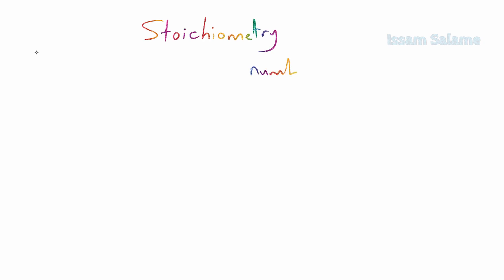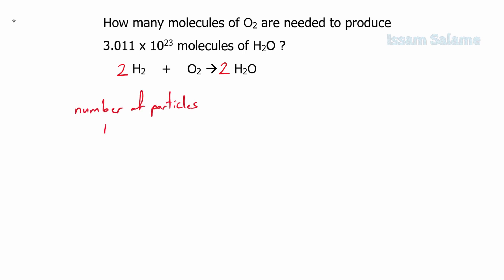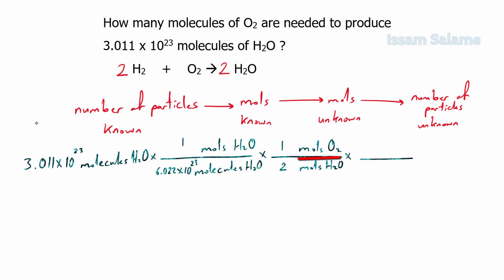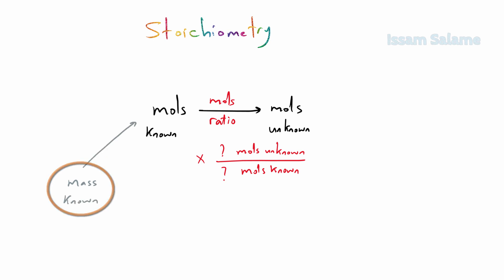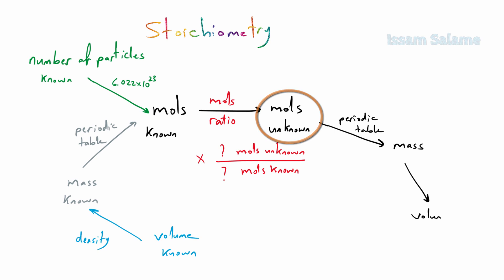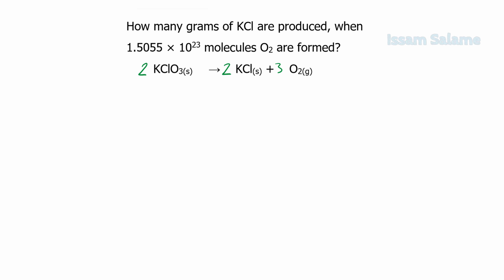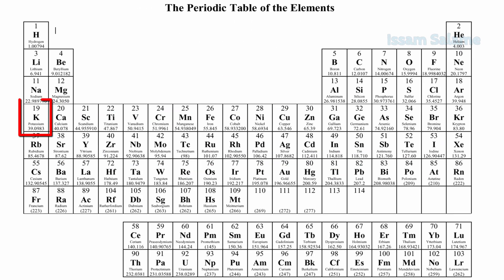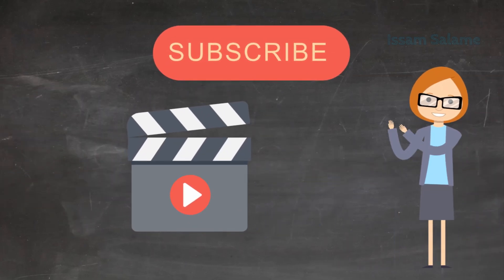stoichiometry number of particles problems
To learn more about stoichiometry number of particles problems watch this video. In this video you are going to watch a number of particles to number of particles stoichiometry problem, in addition to number of particles to mass stoichiometry problem. Moreover, this video explains the procedures you should follow to solve all stoichiometry problems.